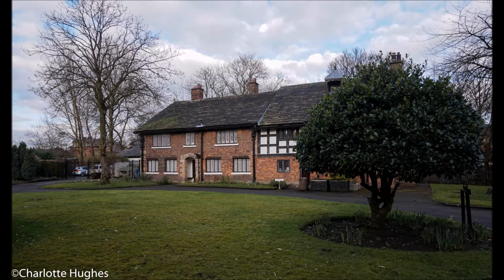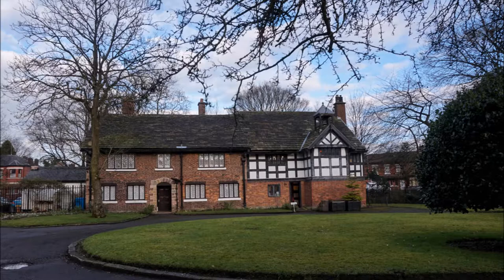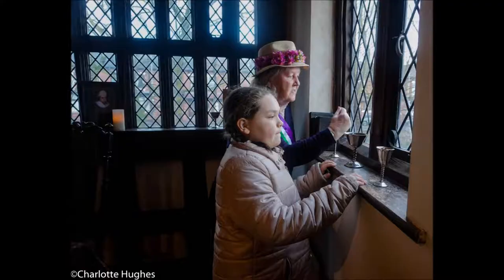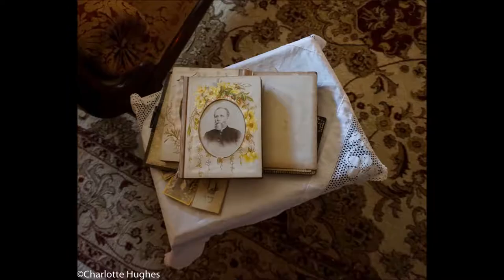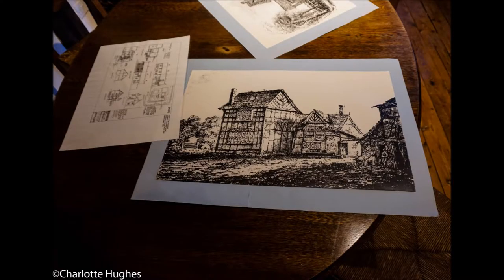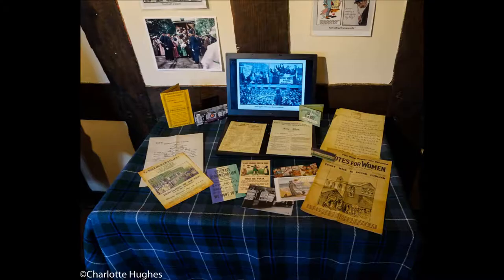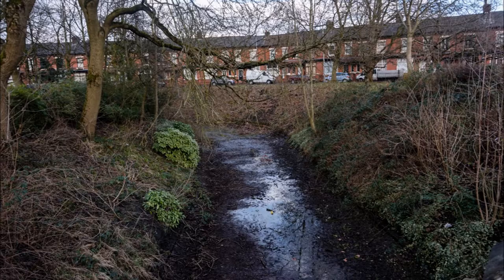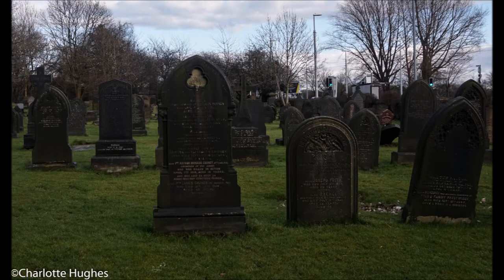Clayton Hall Feb 2018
Hi Folks a much better video of our visit. I apologise for the quality of the last one. this is a collection of photos that I took yesterday. Enjoy!